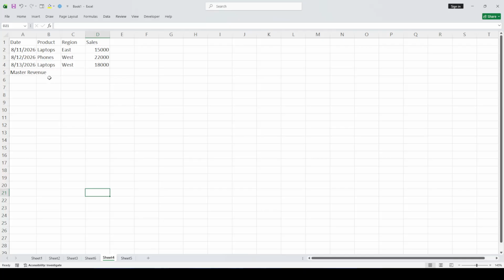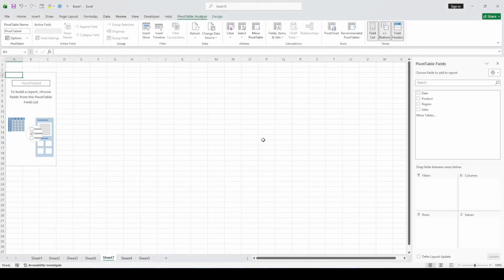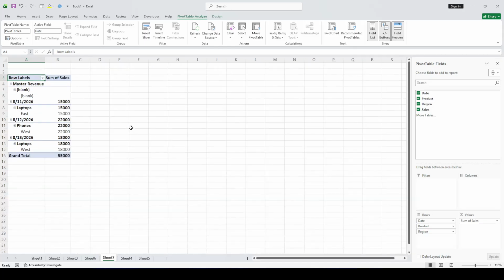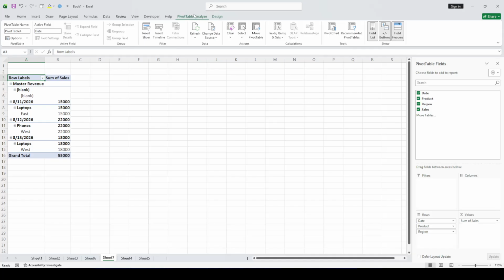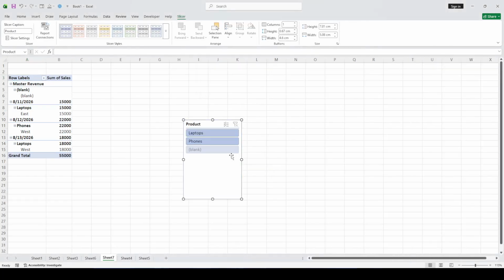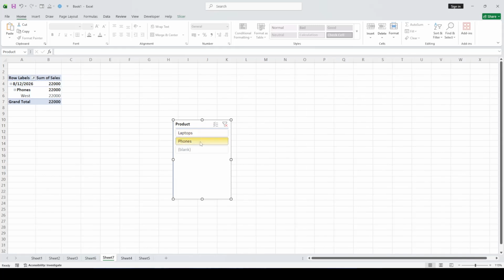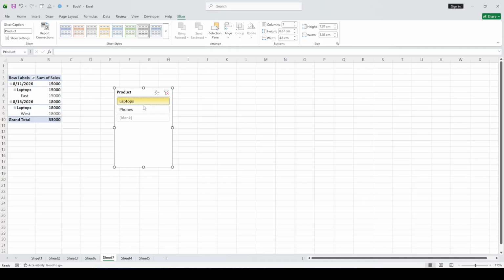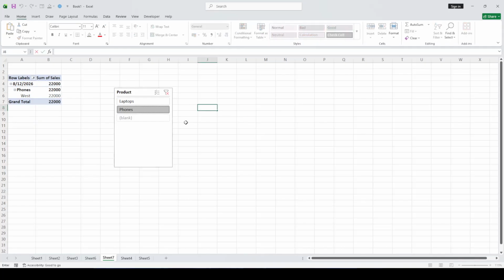How to Master Excel Pivot Tables, Slicers And Dashboards [2026 Tutorial for Beginners]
Learn how to master Excel pivot tables, slicers and dashboards by building dynamic reports fast. In this tutorial, you’ll use Excel to plan data, create pivot tables, connect slicers, and design an insightful dashboard.

-Google Drive
-Google Meets
-Google Sheets
-Google Chrome
-Google Forms
-Google Gmail